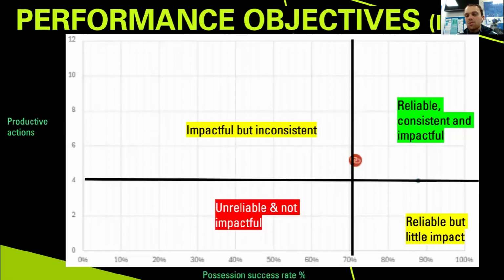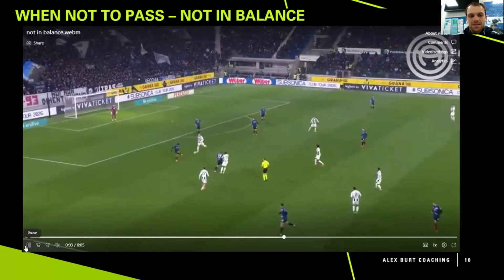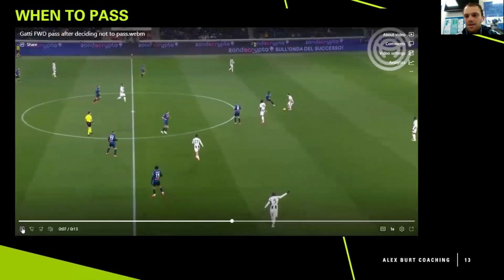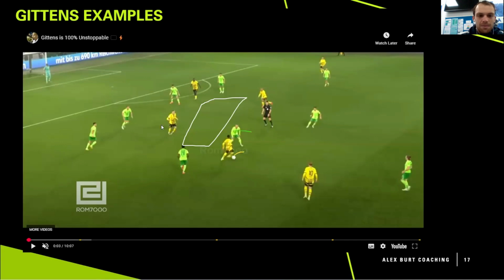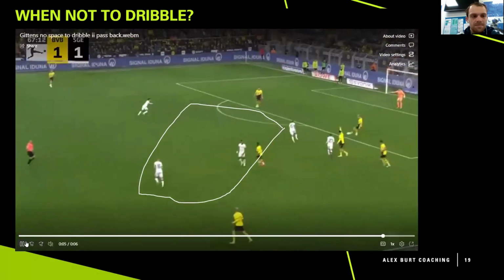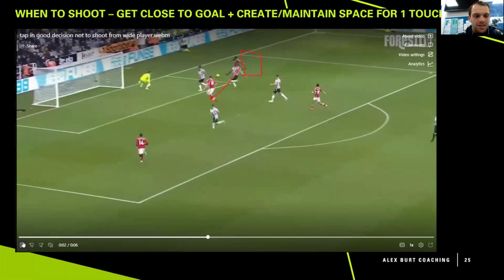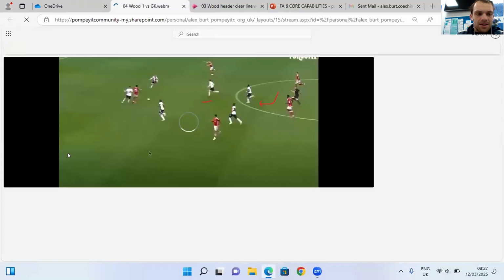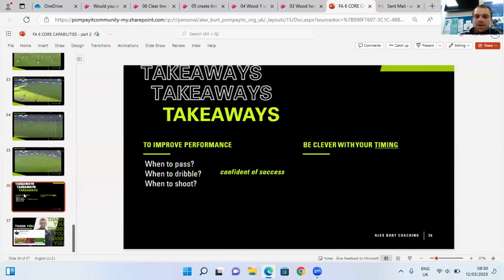Master Elite Decision Making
DOWNLOAD OUR TRAINING APP ⚽️📲